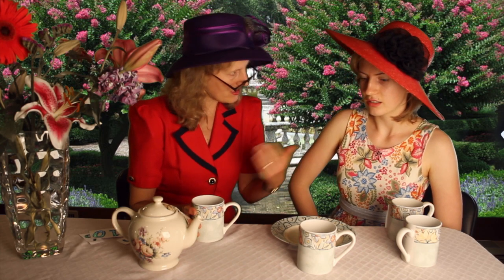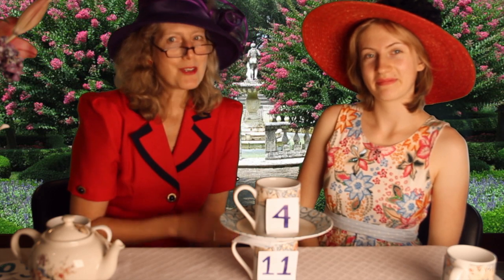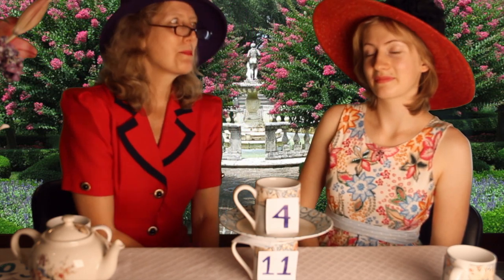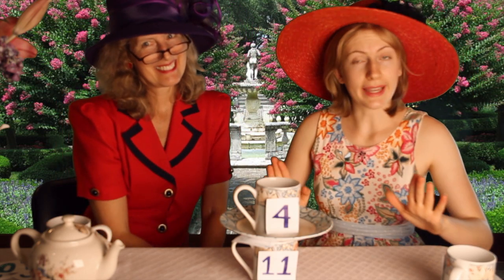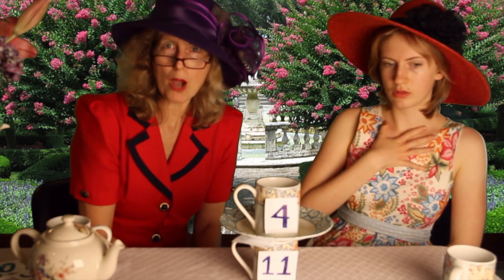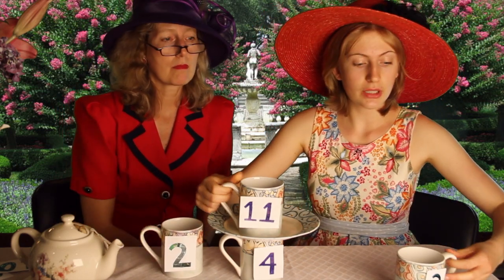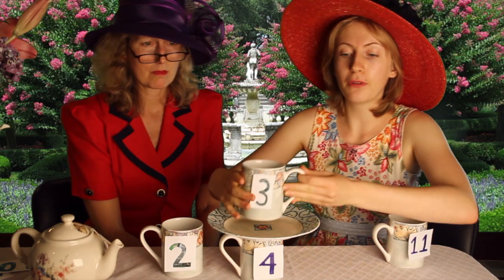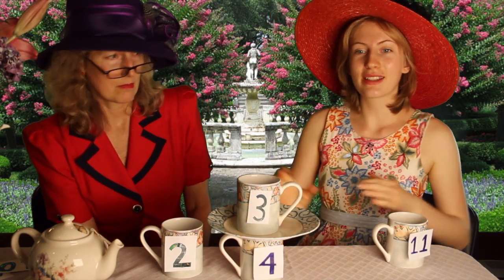Improper Fractions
This video is about how to make Improper Fractions Proper.